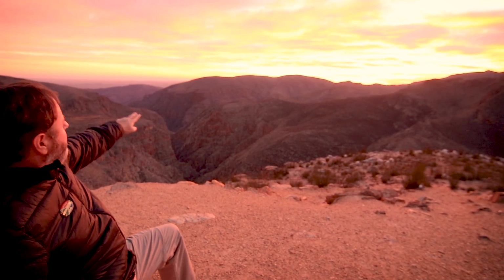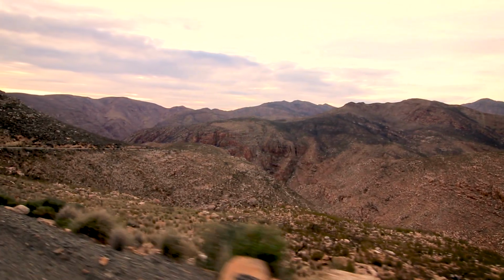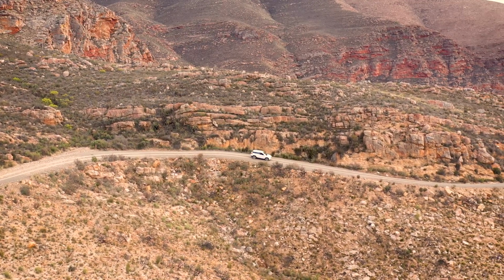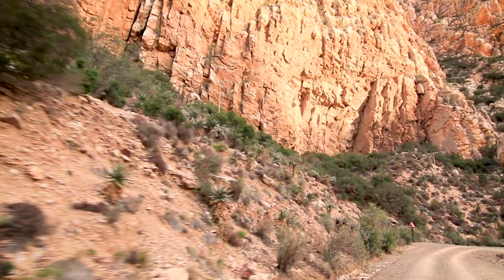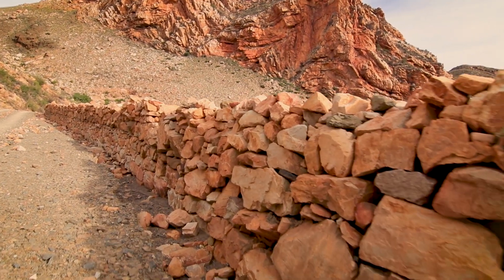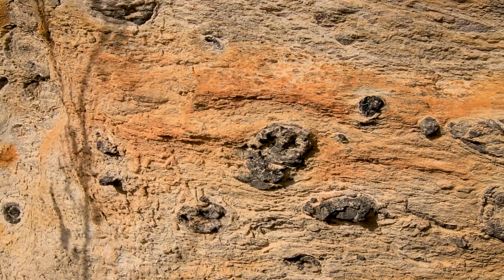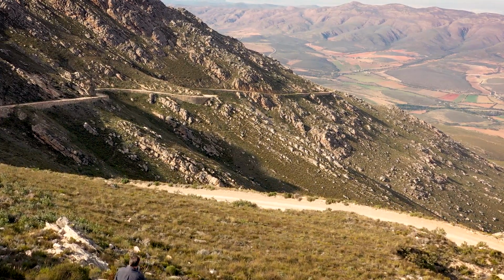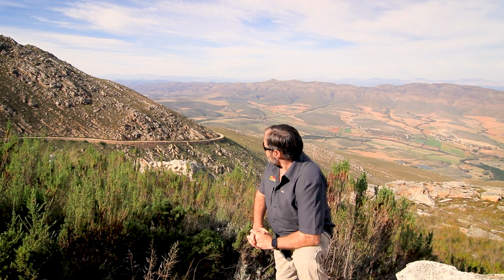Swartberg Pass Virtual Guided Tour : Klein Karoo (UNESCO World Heritage Site)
This video offers a virtual guided tour of the scenic Swartberg Pass. The Swartberg Pass is a 25 kilometer gravel road ascending to 1 570 meters above sea level. The Swartberg Mountain is situated 50 kilometres north of Oudtshoorn, the capital city of the Klein Karoo.